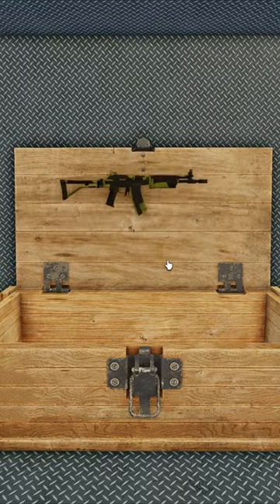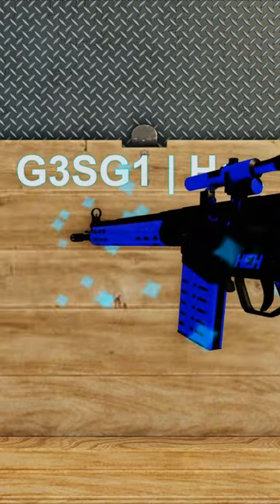Opening 5 Of Every Counter Blox Case #7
tags(ignore)
roblox,
roblox song,
roblox death sound,
roblox edits,
roblox pet simulator x,
roblox new death sound,
roblox oof,
roblox apeirophobia,
roblox animation,
roblox avatar ideas,
roblox arsenal,
roblox asmr,
roblox avatars,
roblox anime games,
roblox anime adventures,
roblox anime warriors,
a roblox game that gives you free robux,
a roblox horor gaem,
a roblox game,
a roblox account,
a roblox horror game,
roblox be like,
roblox backrooms,
b roblox extension,
best roblox games,
backrooms roblox,
big paintball roblox,
boxing league roblox,
roblox car crash compilation,
roblox car dealership tycoon,
roblox cringe,
roblox codes,
roblox combat warriors,
roblox crosswoods,
roblox cheese escape,
cheese escape roblox,
roblox down,
roblox death sound new,
roblox driving empire,
roblox demon slayer,
roblox dragon ball,
roblox daycare,
roblox event,
roblox evolution,
roblox edits you should try,
roblox edit ideas,
roblox extensions,
evolution of roblox,
roblox funny moments,
roblox free items 2022,
roblox fps unlocker,
roblox funny,
roblox free robux,
funneh roblox,
free items on roblox 2022,
funny roblox,
fun roblox games,
free roblox outfits,
free roblox items,
roblox games,
roblox games to play when your bored,
roblox gameplay,
roblox goofy runners,
roblox gas station simulator,
roblox gift card codes 2022,
roblox group chat,
games to play on roblox,
gamer girl roblox,
good roblox games,
gas station simulator roblox,
roblox hackers,
roblox horror games,
roblox hacks,
roblox horror music,
roblox horror,
roblox hair combos,
how to escape cheese escape roblox,
how to live in roblox,
how to roblox animation,
how to games roblox,
roblox is unbreakable,
roblox id codes,
roblox is down,
roblox id,
roblox id codes 2022,
roblox is down again 2022,
roblox id codes for music,
roblox is unbreakable script,
roblox innovation awards,
roblox jailbreak,
roblox judy,
roblox kids,
roblox kids must be stopped,
roblox kat,
kat roblox,
roblox live,
roblox like,
roblox live stream,
roblox limiteds,
roblox lore game,
l roblox avatar,
l roblox id code,
l roblox girl,
l roblox id,
roblox music codes,
roblox movie,
roblox music,
my restaurant roblox,
military tycoon roblox,
roblox new oof sound,
roblox nico's nextbots,
roblox nextbot,
roblox new oof,
roblox news,
roblox new death sound effect,
roblox noob,
roblox new update,
roblox not working,
in roblox,
in roblox how to get free robux,
in roblox how do you get no head,
in roblox how to change your name,
in roblox how to get voice chat,
in roblox how to get free stuff,
in roblox how to get robux,
roblox outfit ideas,
roblox obby,
roblox outfits,
roblox oof sound removed,
roblox oof sound original,
roblox ouch sound,
roblox outfits for boys,
roblox oof sound new,
outfit ideas roblox,
roblox parkour,
roblox quiz,
roblox quiz game,
roblox roblox,
roblox remove oof sound,
roblox removing r6,
roblox r6,
roblox robux,
roblox slap battles,
roblox simulator,
roblox scary games,
roblox story but main character has brain,
roblox studio,
s roblox id,
is roblox,
is roblox down,
scp 3008 roblox,
starving artist roblox,
scary roblox games,
roblox text to speech,
roblox tycoon,
roblox trading,
the best roblox games,
the roblox song,
the cheese escape roblox,
roblox update,
roblox username ideas,
username ideas for roblox,
roblox voice chat,
roblox vc,
roblox valorant,
roblox vr hands,
roblox videos games,
roblox voice reveal,
voice chat roblox,
vr hands roblox,
valorant roblox,
voice reveal roblox,
videos roblox,
roblox war,
roblox war games,
roblox walking sound,
why is roblox down,
what are the best games in roblox,
roblox youtubers,
roblox youtube channel,
y roblox is down,
roblox zombie,
roblox zombie apocalypse,
roblox zombie attack,
roblox zombie games,
roblox zombie uprising,
roblox zombies 3,
roblox zombie stories,
zombie roblox,
zombie uprising roblox,
zombie apocalypse roblox,
zombie attack roblox,
zombie stories roblox,
counter blox,
counter blox is back,
counter blox asmr,
counter blox all weapons,
asmr counter blox,
counter blox case opening,
counter blox edit,
edit counter blox,
counter blox funny moments,
counter blox gameplay,
counter blox game,
gameplay counter blox,
how to play counter blox,
how to be pro in counter blox,
counter blox in roblox,
case opening,
case opening csgo,
case opening csgo compilation,
case opening roblox,
case opening csgo knife,
case opening best of,